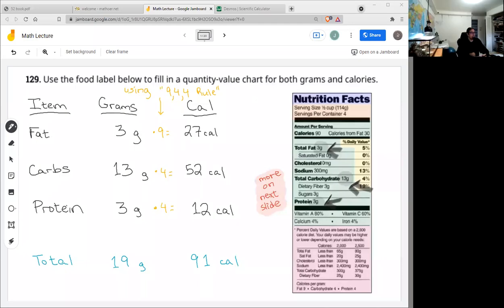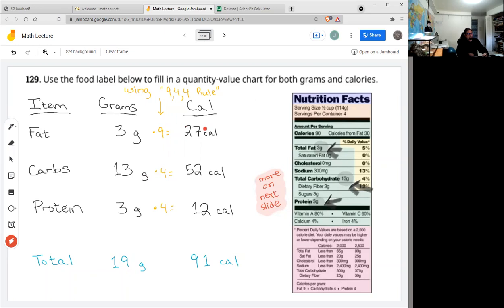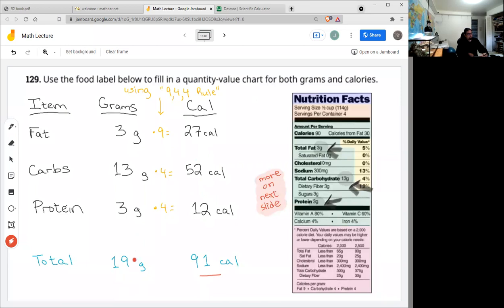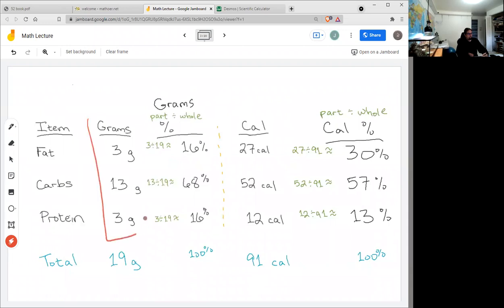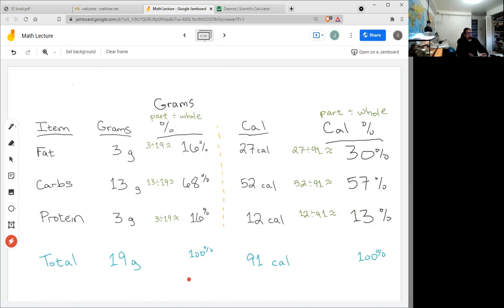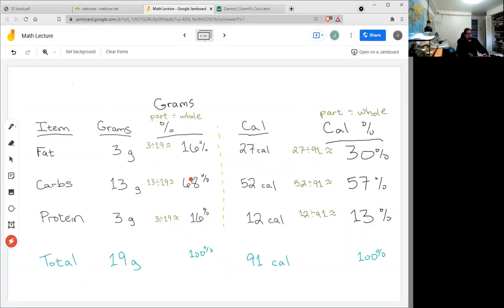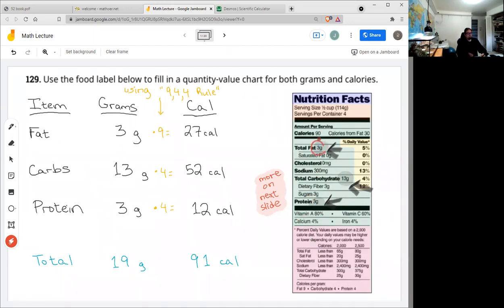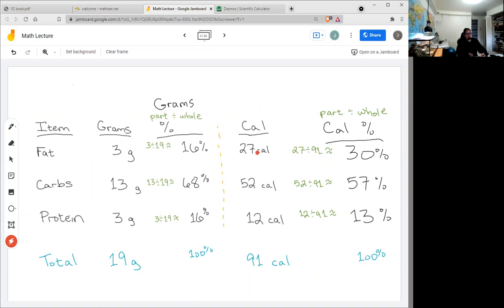Week 5 Study Session - Chapter 5 # 129